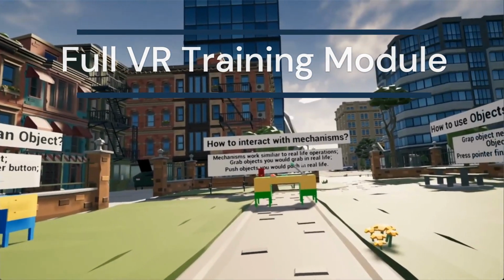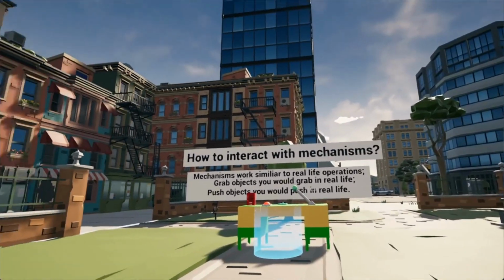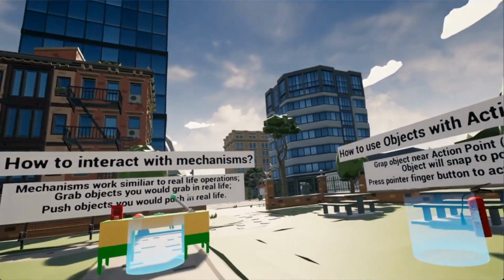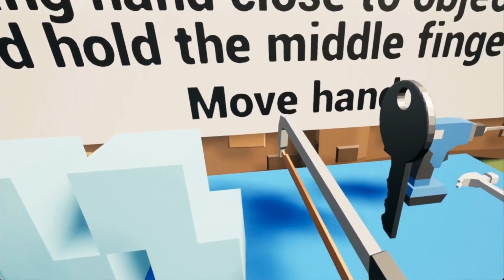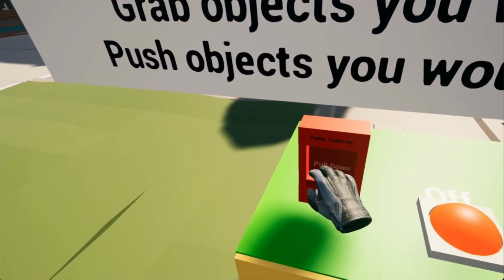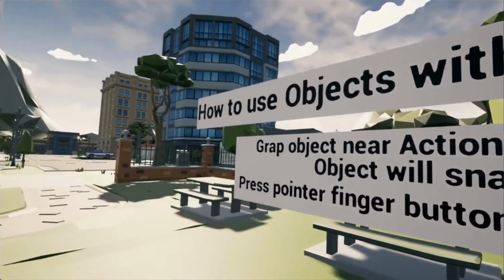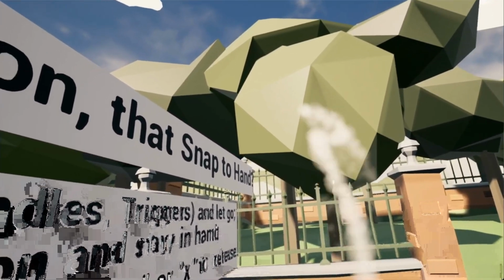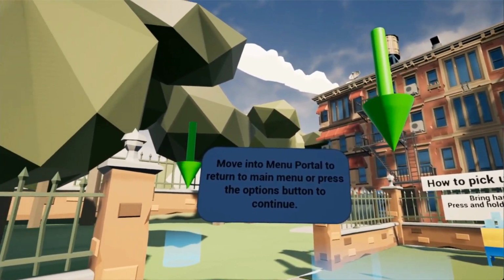Full VR Training Module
his demo—developed in Unreal Engine 4—showcases how VR can be used to teach essential fire safety skills in a more engaging, interactive, and memorable way.

👷‍♂️ What’s Included in This Demo:

Comfortable VR onboarding for new users

Step-by-step tutorial on using a fire extinguisher

Interactive fire suppression scenario in an office environment

Fire watch training and hazard awareness

Our goal is to bring modern, effective training solutions to industrial and high-risk workplaces, where safety is not just a priority—it’s essential.

If you’re a company looking to improve safety outcomes, reduce training costs, or explore custom VR training modules, we’d love to connect.